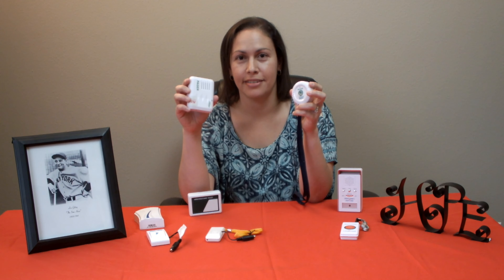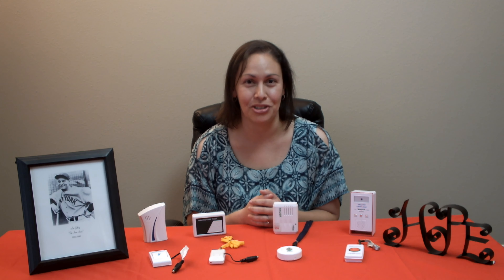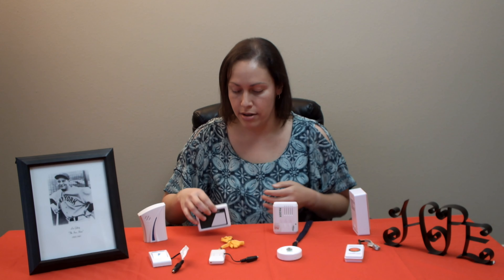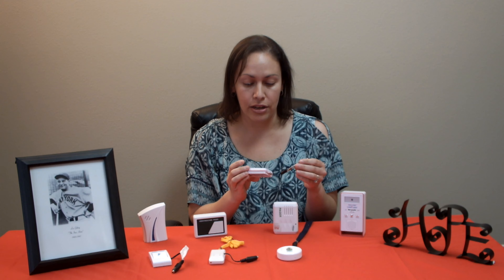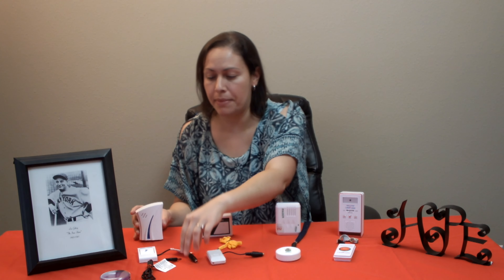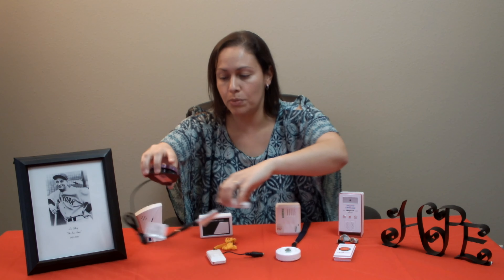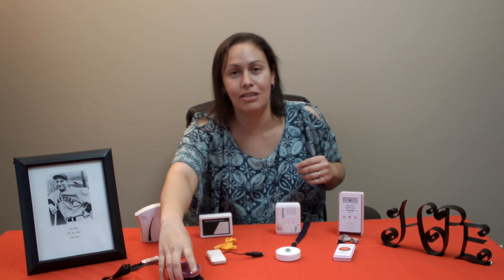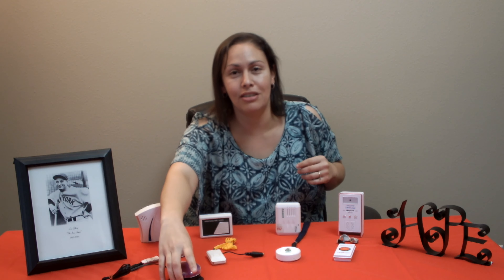Assistive Technology Video Series: Call Alert & Chimes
Jackie talks about options for infrared Call Chimes/Call Alerts and also introduces Switches in this video.

Call Chimes/Alarms/wireless doorbell links-not for endorsement, just for examples:
Call Button Waterproof/2 pager & wall plug-in receivers:
Wireless Smart Caregiver Pager

Long Range/2 receivers:
Water Wireless Doorbell Waterproof Door Chime Kit

Sounds and light:
Honeywell RDWL917AX2000/E Series 9 Portable Wireless Doorbell / Door Chime & Push Button

Sturdy/portable/1+call button:

Two Plug-in Receiver’s